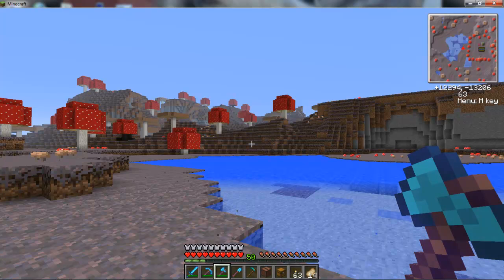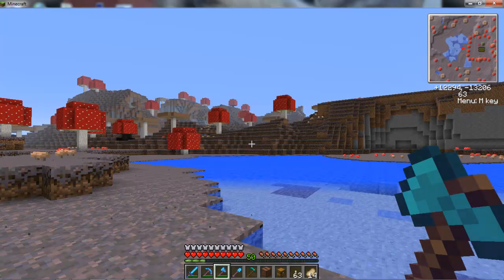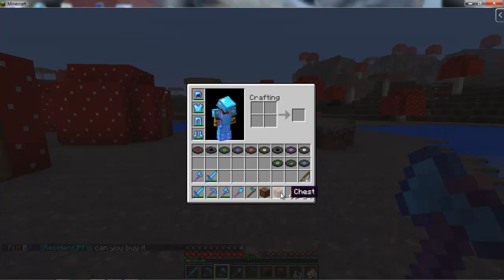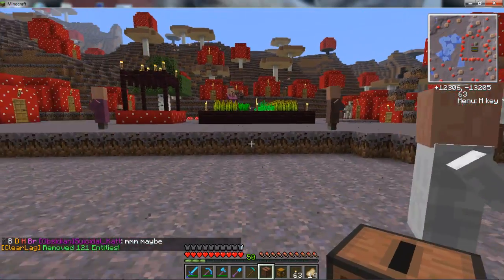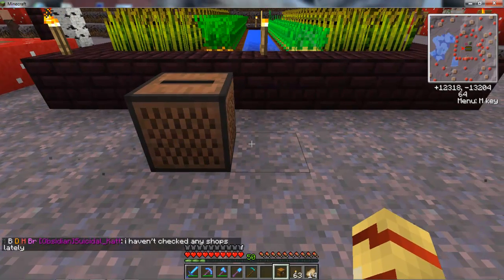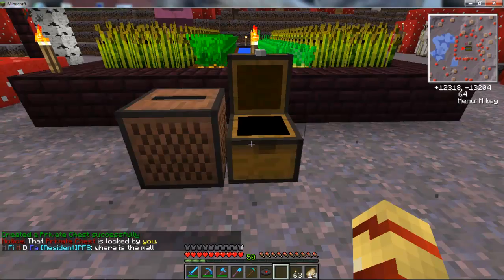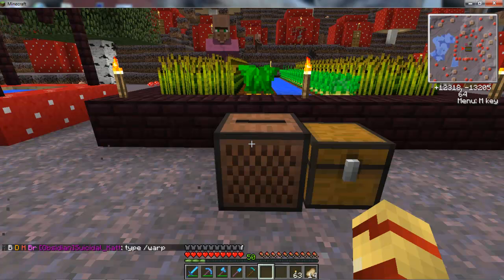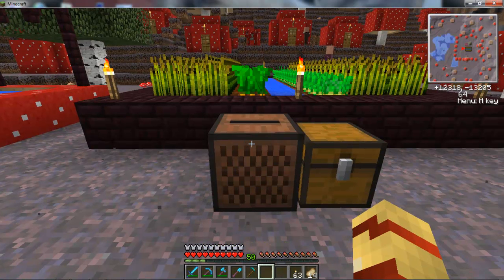MEDMANIA JukeLoop Tutorial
This is a quick tutorial on how to use the JukeLoop plugin.

Why not come and join us on the server by connecting to mc.medmania.co.uk